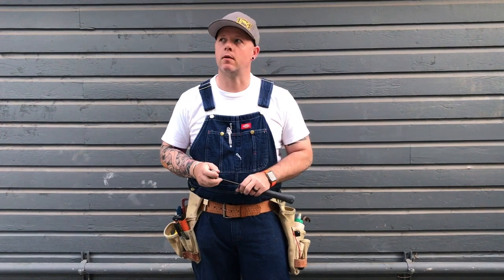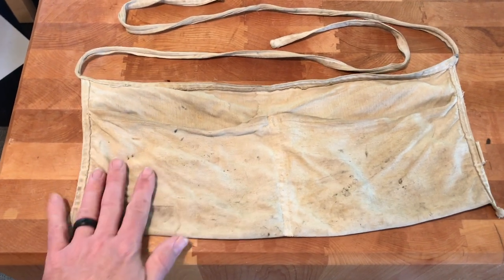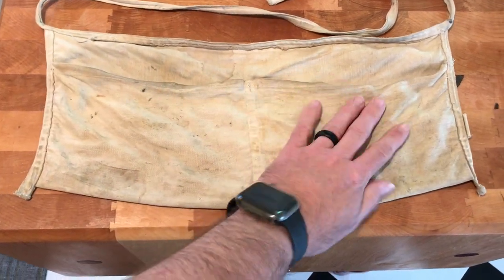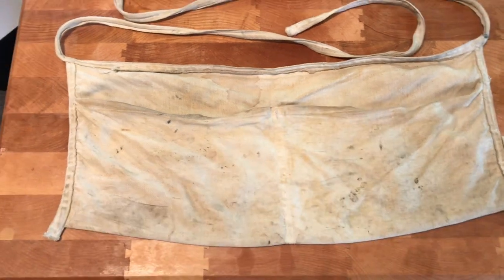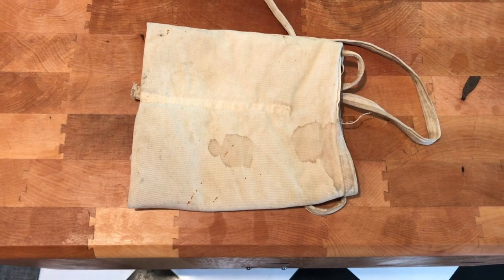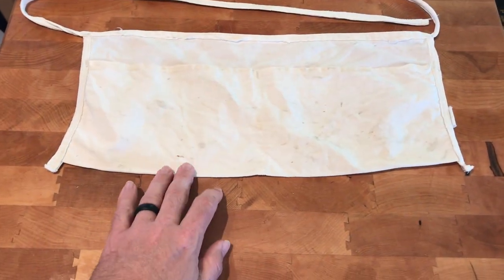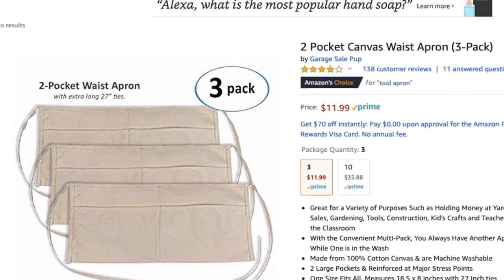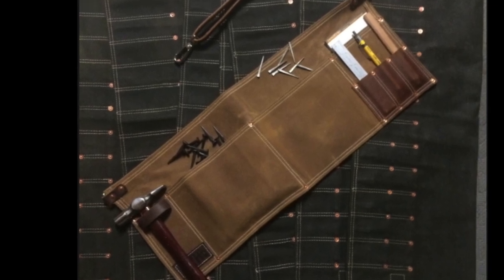Old-School Nail Apron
There are times when you don't want to or need to put on your leather nail bags to complete a small project, especially around the house.  I had that quandary recently and decided to highlight the use of an old classic canvas nail apron.  The one that I chose to demo happens to have been my Grandfather's and dates from the late '70s or EARLY '80's.  I also discuss a few modern options for the discerning builder/tradesman/DIY machine/tool hoarder if my reasoning seems sound to you and you might want to include a short nail apron in your quiver fo tools. Below are links to the Filson and Texas Heritage Woodworks versions.